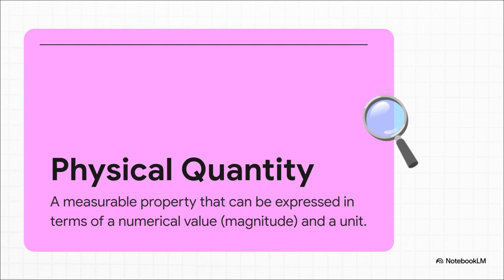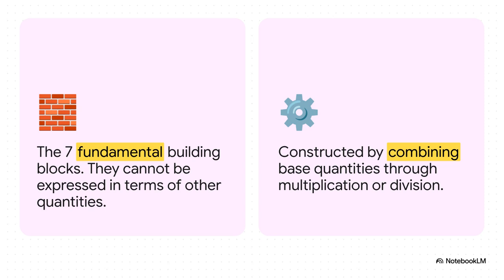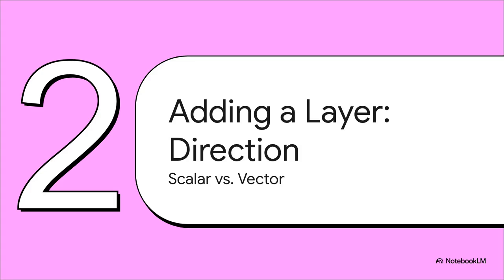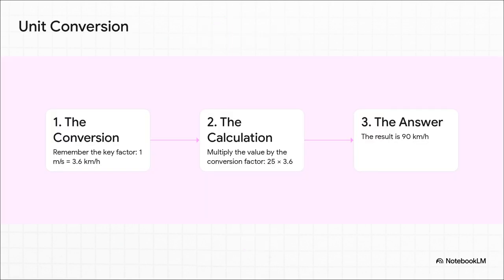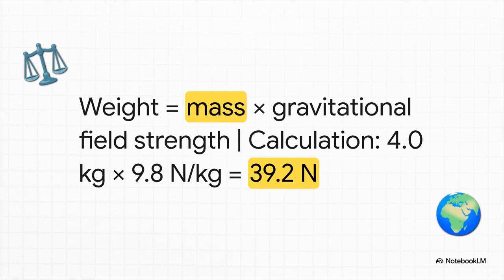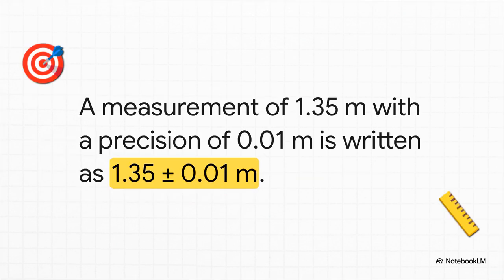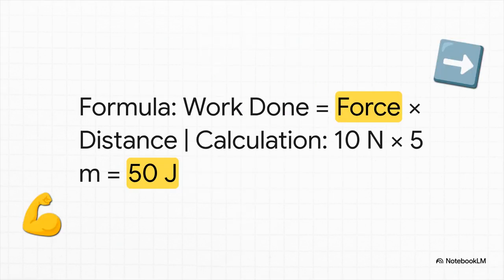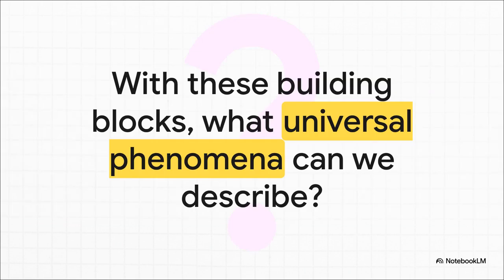Physical Quantities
Physical quantities are the foundation of physics — they allow us to describe, measure, and understand the natural world in a precise and scientific way. In this video, we explore what physical quantities are, how they are classified, and why they are so important in physics.

You’ll learn about:

Base quantities such as mass, length, time, and electric current.
Derived quantities as velocity, force, and pressure.
The role of units and measurement systems (SI Units).
The importance of accuracy, precision, and uncertainty in experiments.

By the end of this lesson, you’ll clearly understand how physical quantities form the building blocks of physics and how they help us connect theory with real-world applications.

Perfect for students preparing for exams or anyone curious about the language of physics!